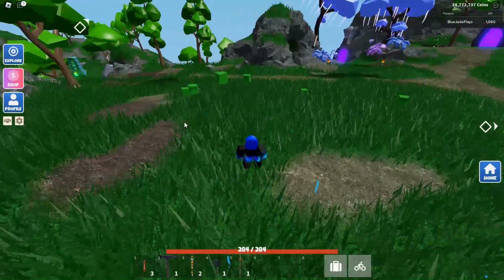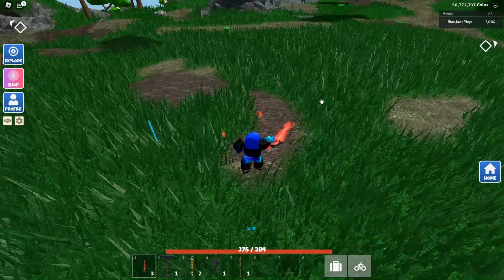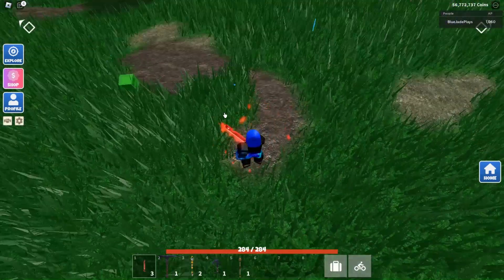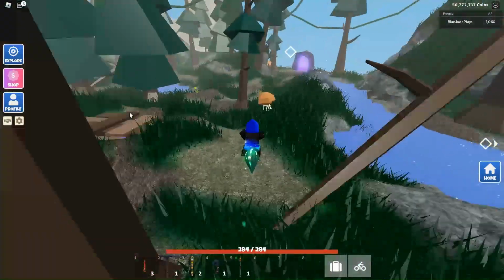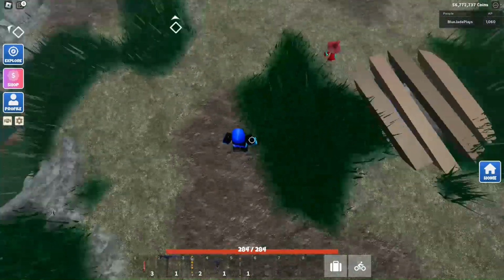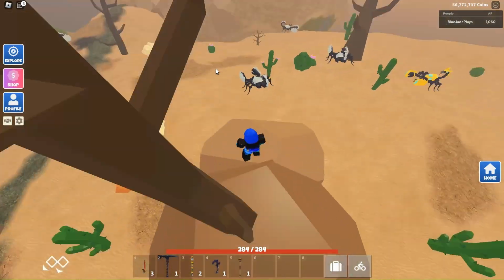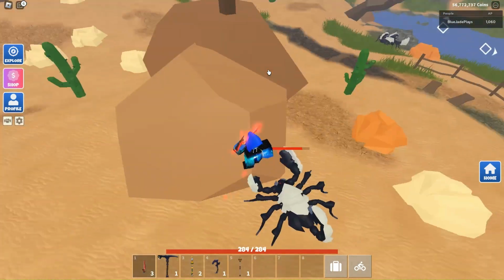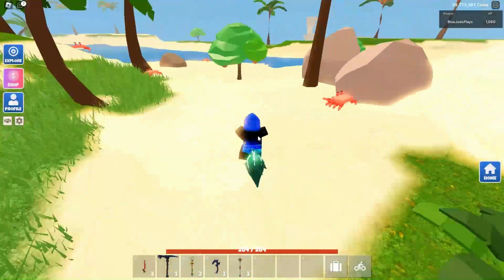5 best ways to AFK grind mobs (Islands ROBLOX)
in this video I share five ways to AFK grind each mob on five of the mob islands.